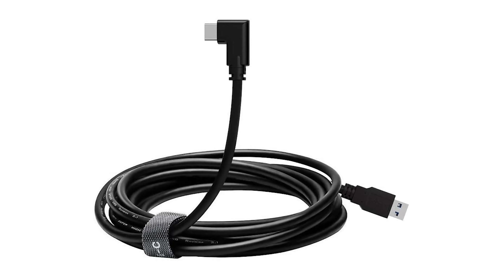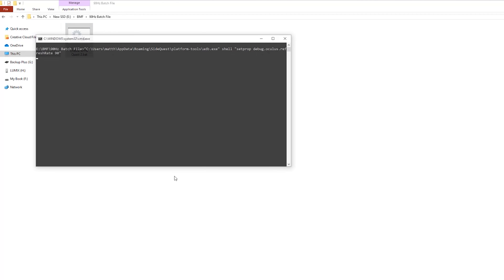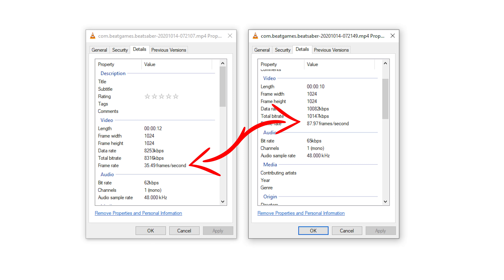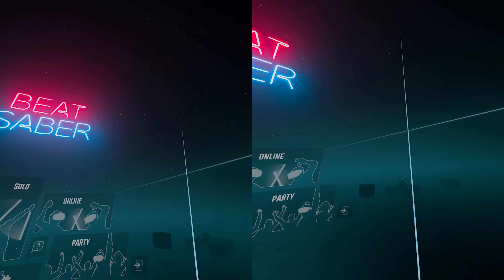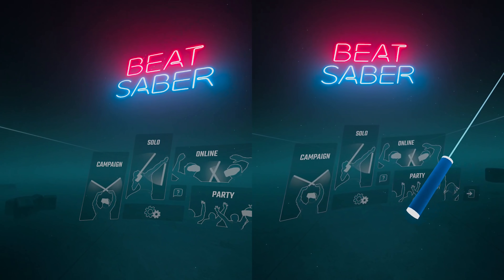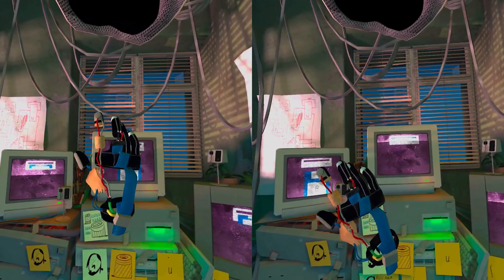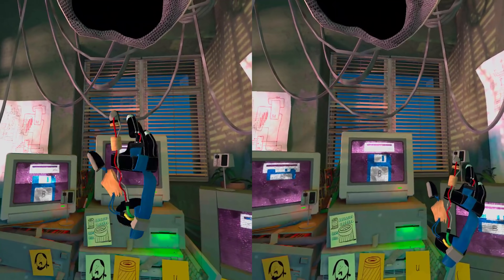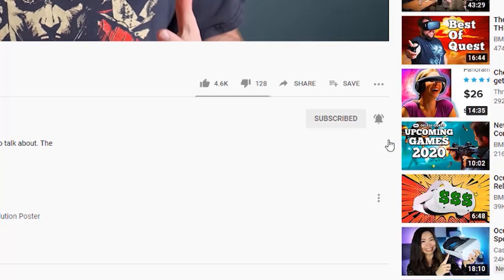Oculus Quest 2 90hz How To Enable Now!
Today on BMF I am going to show you how you can enable the Oculus Quest 2 90hz mode using a PC and Sideloading.